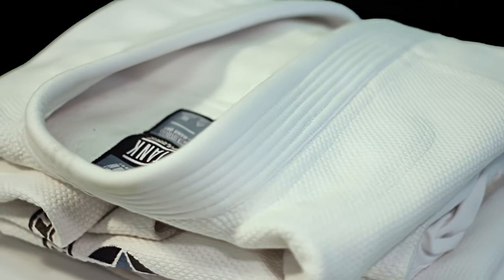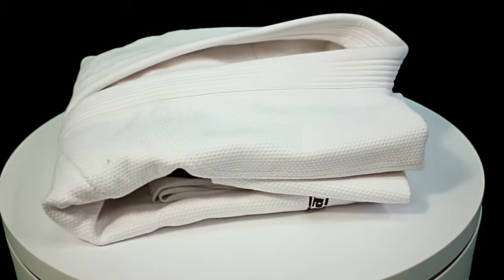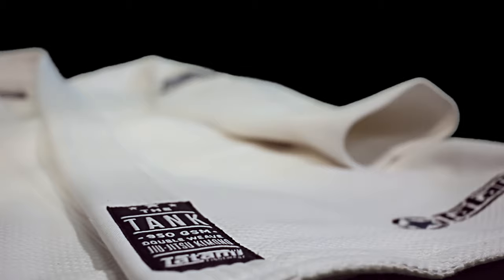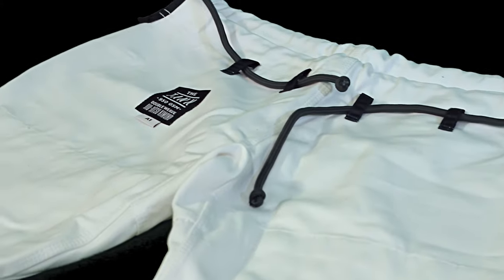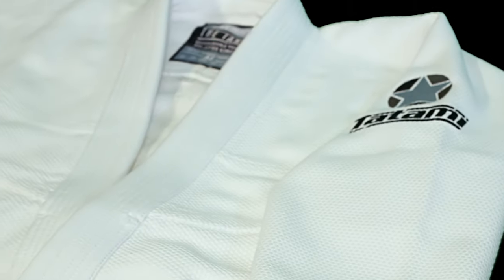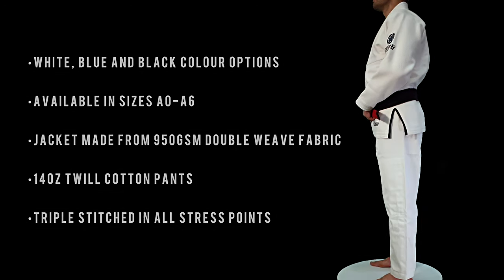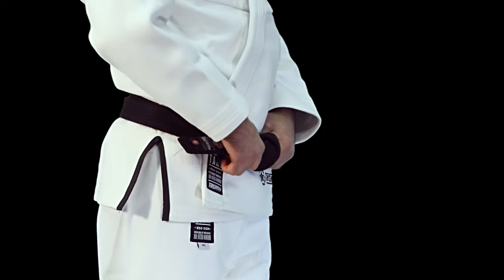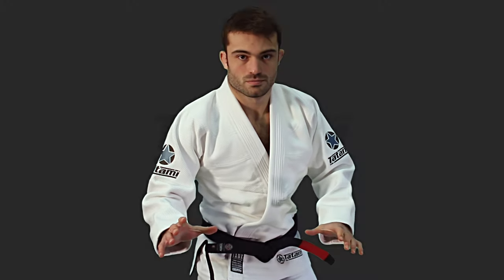Tatami Fightwear The Tank Heavy Weight Jiu Jitsu Gi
The Tank is a 950GSM Double Weave Jiu-Jitsu Gi, for those guys and gals who mean business. Made from a traditional Double Weave material, the Tank is build to last the test of time
The Tank is a 950GSM Double Weave Jiu-Jitsu Gi, for those guys and gals who mean business. Made from a traditional Double Weave material, the Tank is build to last the test of time. Made on the same pattern as our best selling Estilo range the Tank is designed to fit like a modern BJJ cut but with a traditional feel.
The Tank comes with some serious reinforcements on the inside of the Gi including a canvas trim across the main seam area and across the top half of the lapel.
For added comfort we have brushed the interior of the jacket to make the Tank feel smooth when rolling.
Make no mistake The Tank is one serious piece of BJJ kit
Features include
- 950GSM Double Weave Jacket
- 14oz Canvas Pants
- Estilo Cut
- Contrast Army Green belt loops, draw cord and side vents.
- Free Drawstring Bag